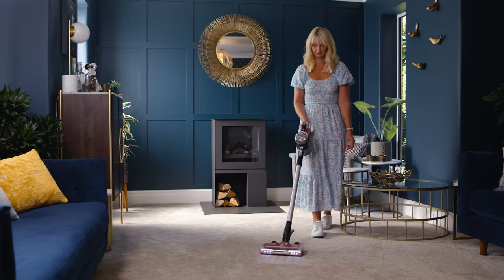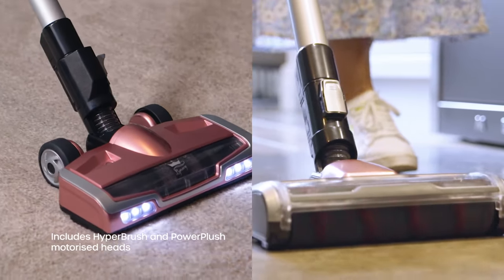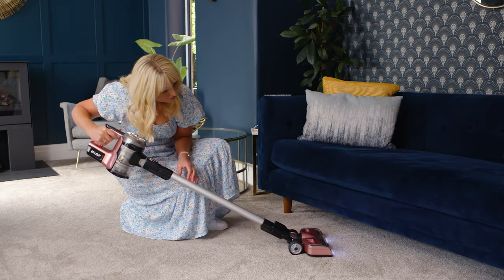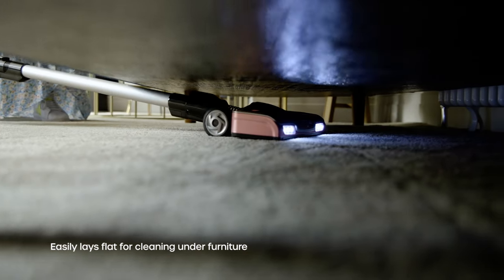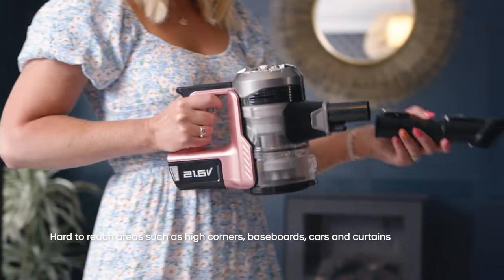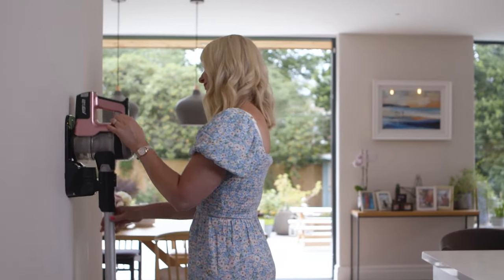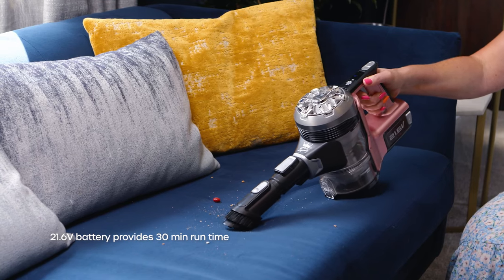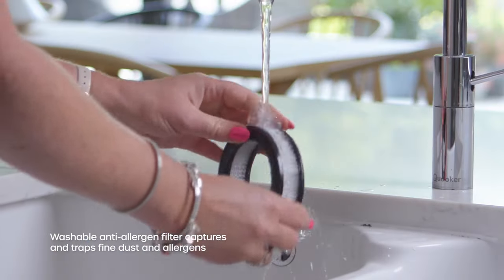SWAN X LYNSEY QUEEN OF CLEAN | Hyper Plush Lightweight Cordless Vacuum | SC15820QOCN 💖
With its 21.6V lithium-ion battery you get 30 minutes of run time to cover all areas of the family home. From carpets and hard floors to upholstery and car interiors, theres nowhere this vacuum cant reach. Two heads are better than one! The tangle-free Power Plush motorised head polishes as it vacuums so you can reach pet hairs and debris while giving a shine to those hard surfaces at the same time. While the Hyper Brush head gives you edge to edge cleaning with the help of LED lights for reduced cleaning time. Reach high corners and baseboards with ease due to its lightweight and cordless features, so you can get to those nooks and crannies in no time. Perfect for floor to ceiling cleaning and dusting, the detachable handheld size also adds portability for awkward areas like staircases or car interiors. The sleek, pink design has Lynseys crowning stamp of approval.

Swan x Lynsey Queen of Clean Hyper Plush Lightweight Cordless Vacuum ➡️